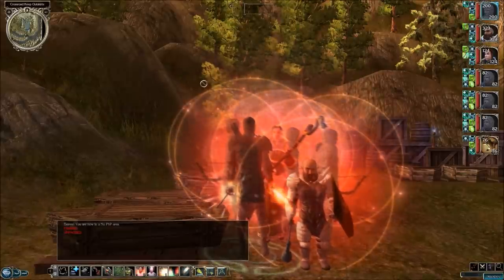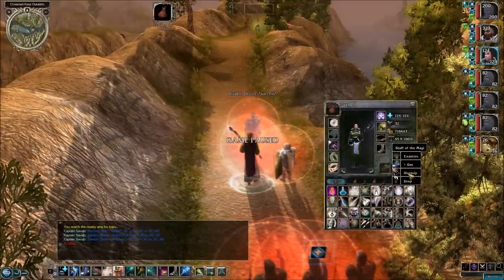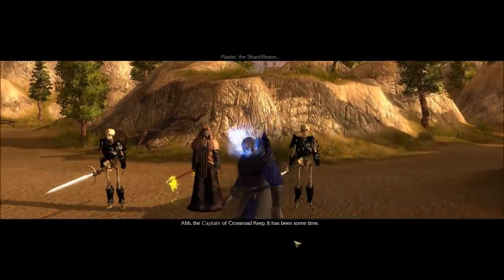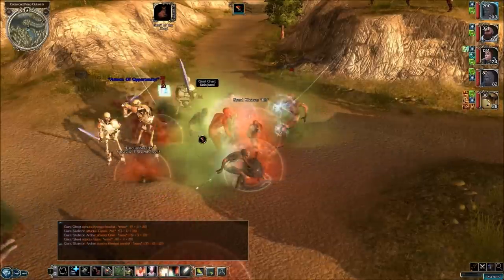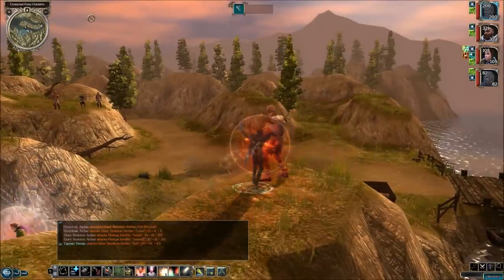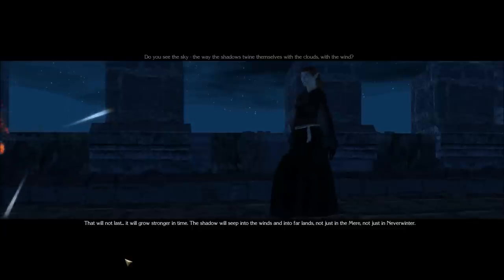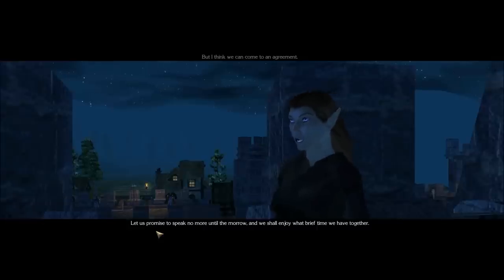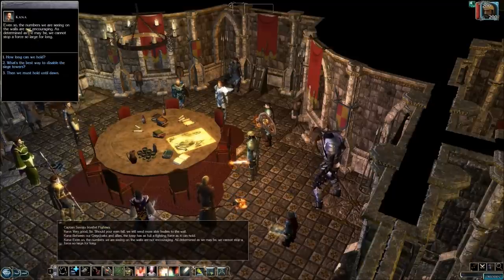Let's Play Neverwinter Nights 2 OC #121: Retaking the Bridges, Part 2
After destroying the vampires by the first bridge, we fight our way through the undead to the second bridge, and meet up with another shadow priest.  Black Garius appears and empowers all of the undead, but they still fall anyways.  After the area is clear, we destroy the bridges and return to Crossroad Keep.  Elanee wishes to meet up with Captain Savajo, alone, for a night of romantic love.  Interrupting the session is news that the King of Shadows' army has come up to the walls of the Keep, with the intention of taking it back.  We choose Khelgar and Qara to join Captain Savajo defending the walls from the onslaught.